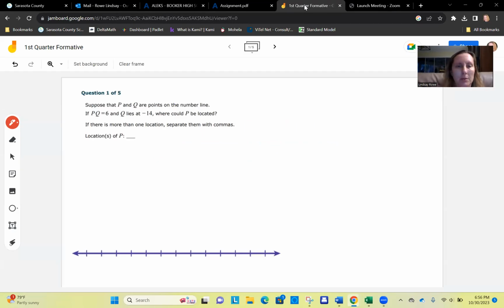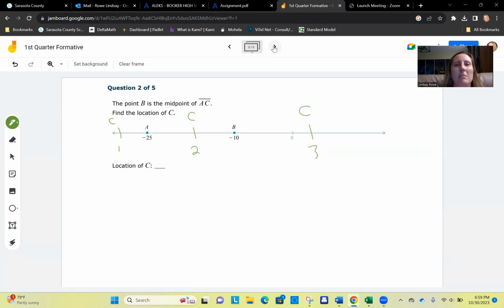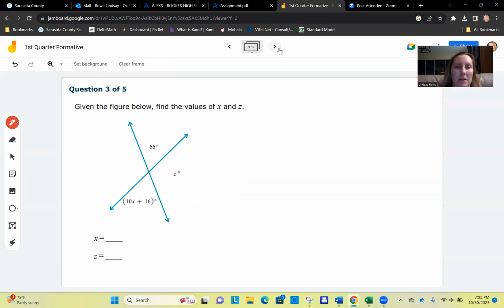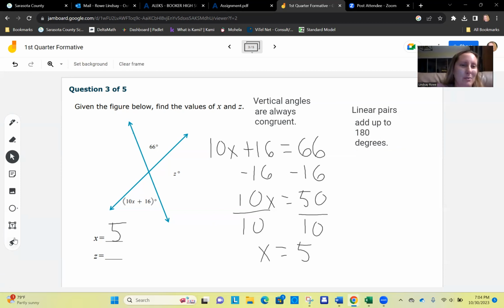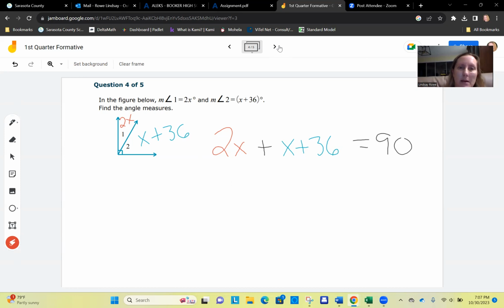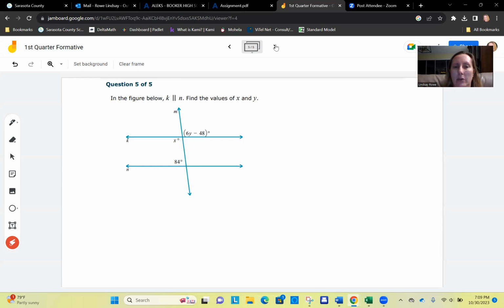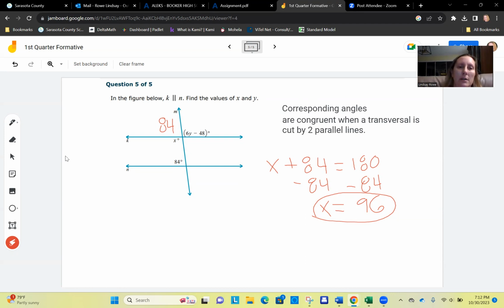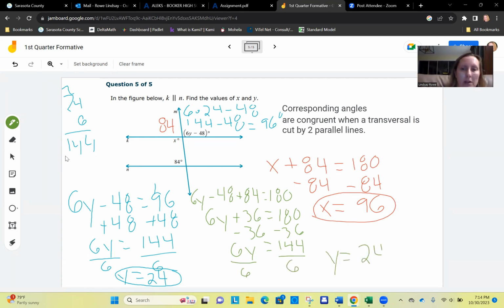1st Quarter Formative ALEKS 5 Questions Edpuzzle